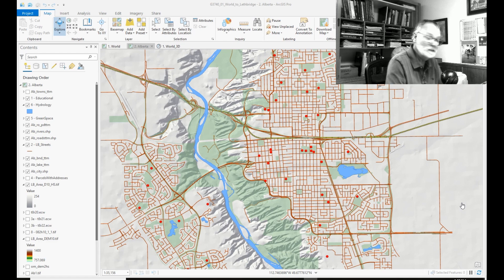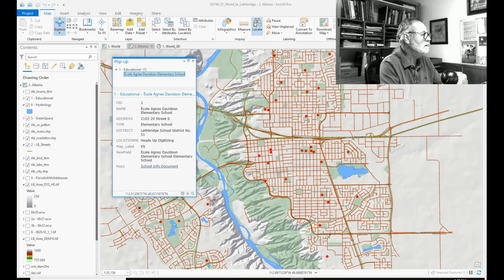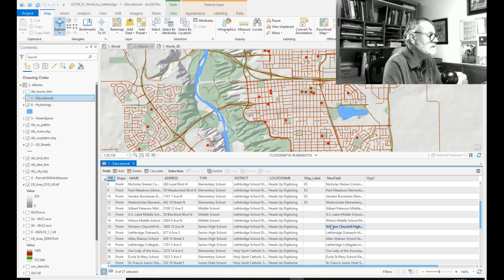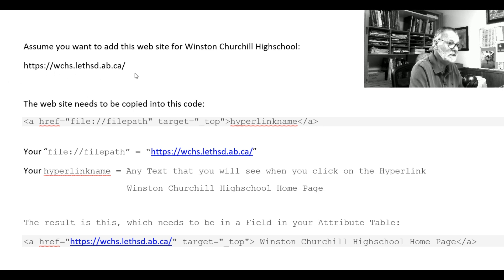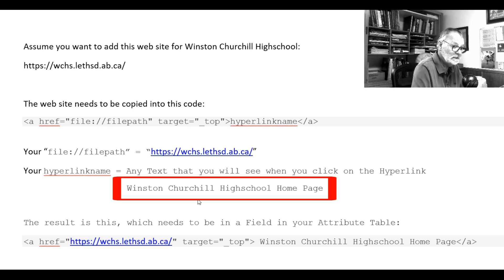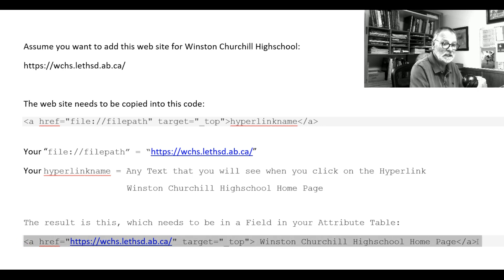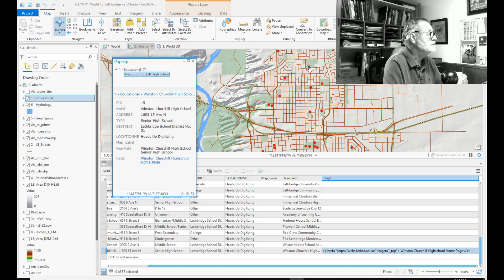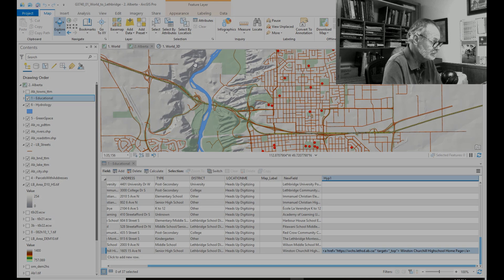Stef's GIS Lab - ArcGIS Pro Tutorial - Basics 11: Add Hyperlink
I used ArcGIS Pro 2.7 for this tutorial.
Adding a link to a file (URL, photo, document, etc.) to a feature to open within ArcGIS Pro.